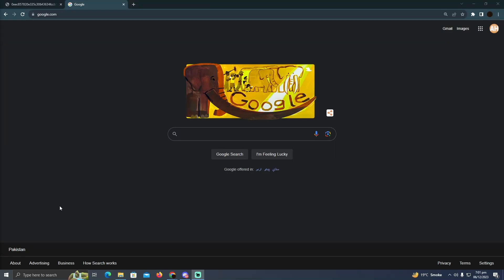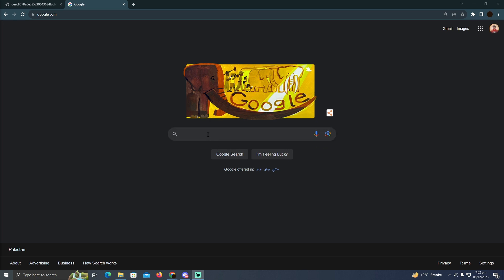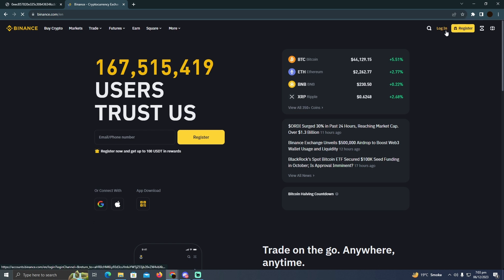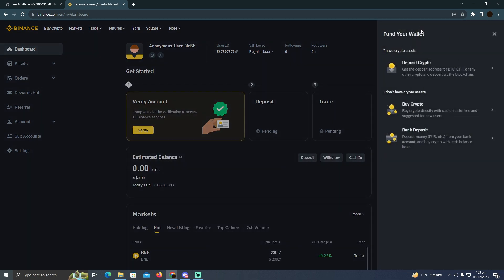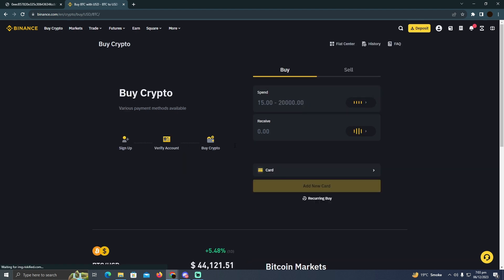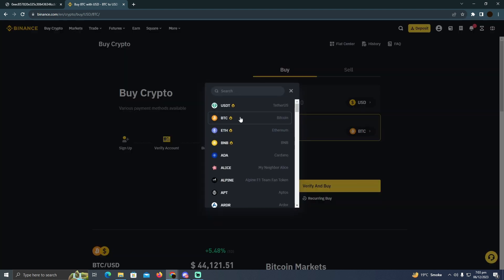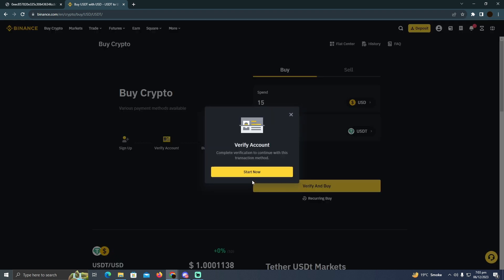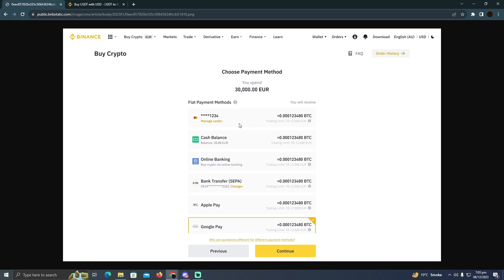HOW TO BUY USDT ON BINANCE IN SAUDI ARABIA 2025! (FULL GUIDE)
Welcome to your ultimate guide on how to buy USDT on Binance right from Ethiopia! In this comprehensive tutorial, we'll walk you through each step, ensuring a seamless experience in navigating the crypto world.

0:00 INTRO
0:04 TUTORIAL